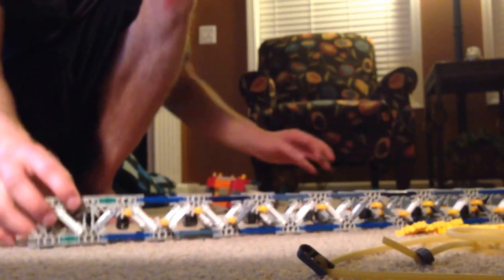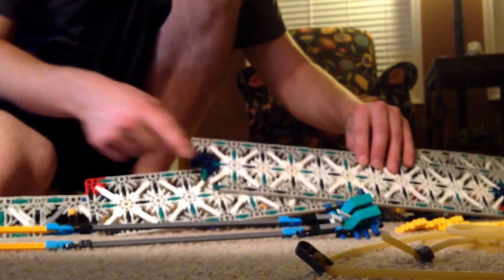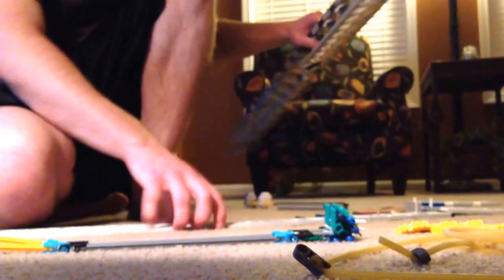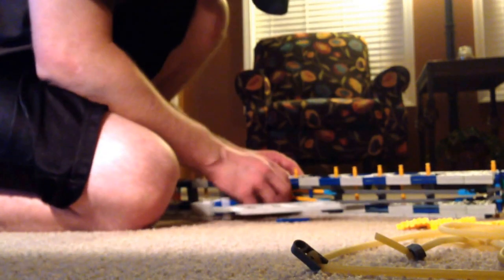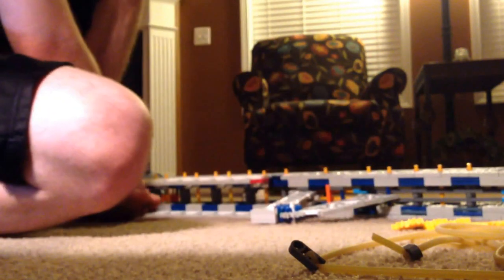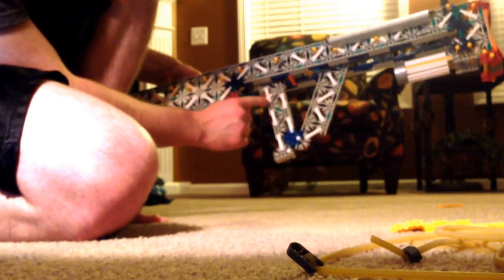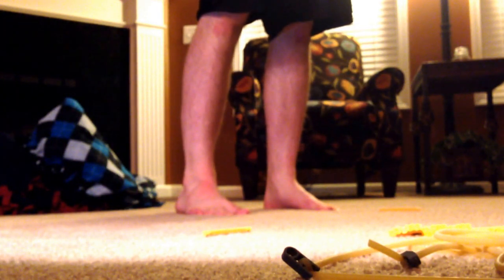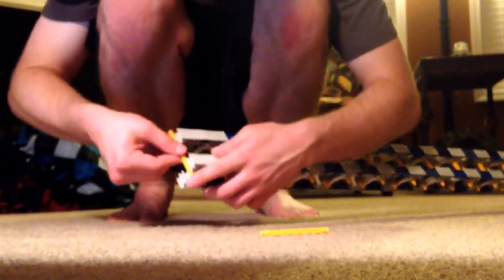Inside look at the SRv3